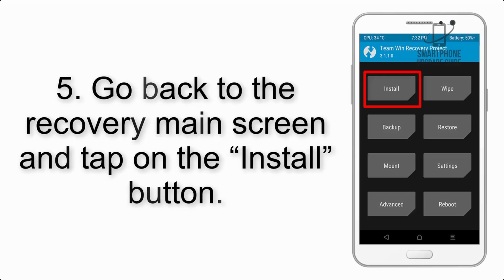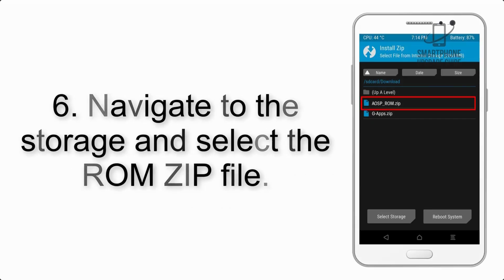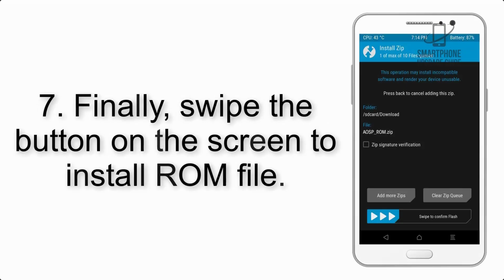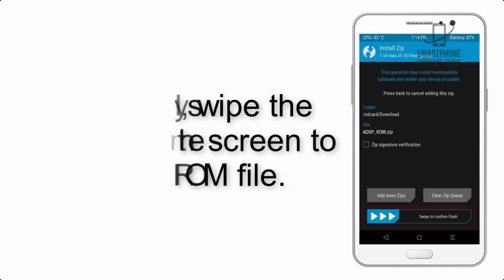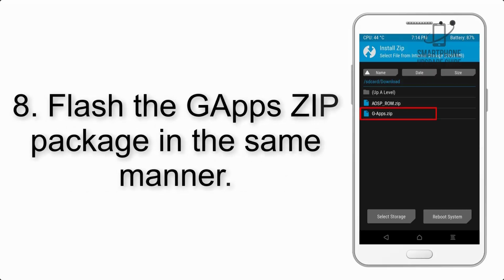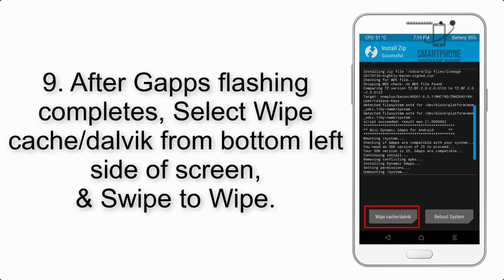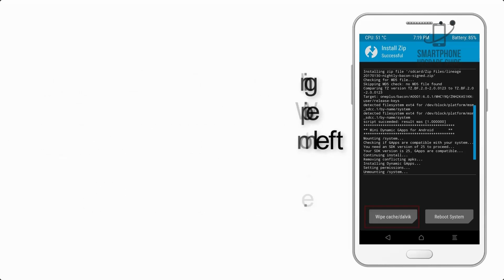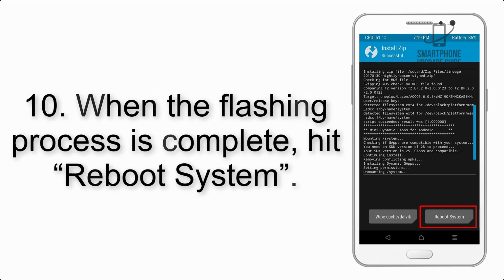Install Android 11 on OnePlus 3 and 3T (LineageOS 18.1) - How to Guide!